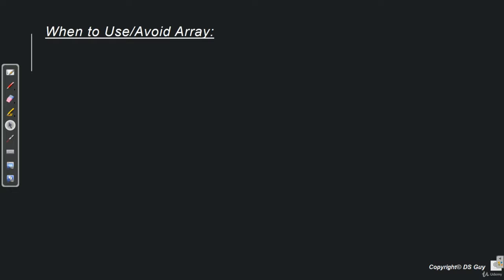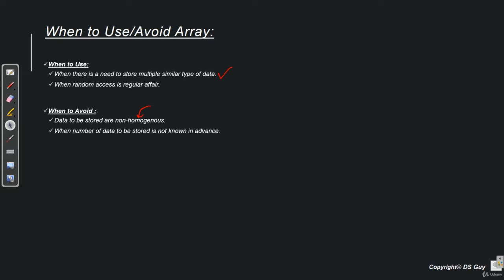When to use Array Lec-12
Topic:
Array
its operations